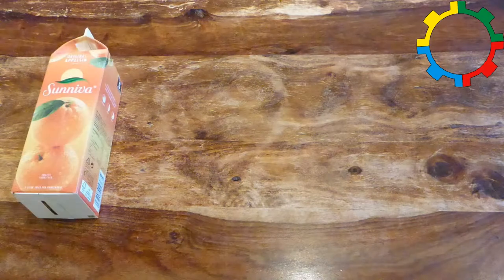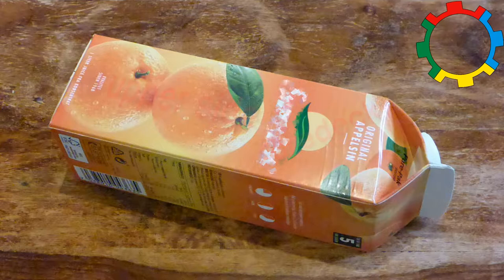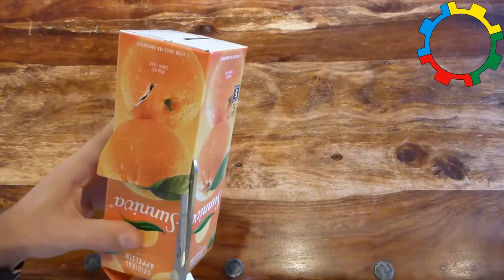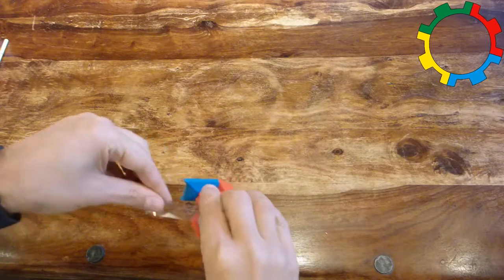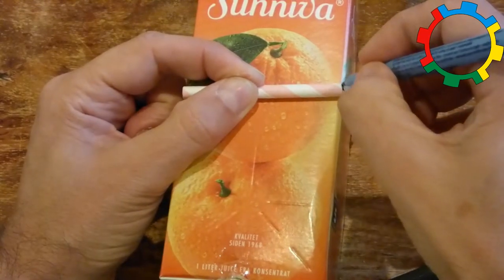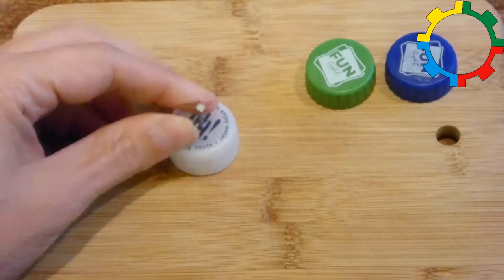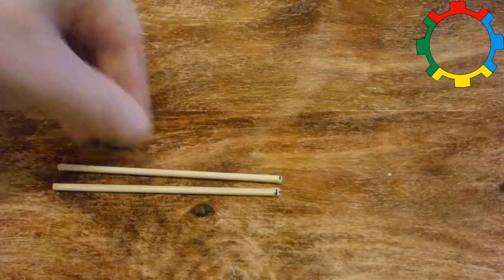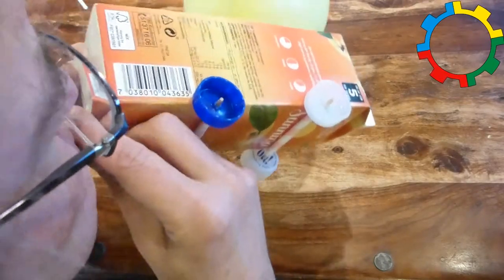AutoSTEM Balloon Amphicar Construction Tutorial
The Amphicar is a toy that is a boat and a car at the same time. When building it, the children can stop when it is a boat or continue to make a car that can still be used as a boat like the classical Amphicar. The AutoSTEM Amphicar is made from a standard milk or juice carton, straws, wooden skewers, bottle tops and a balloon. It will move on its own on land or water when the balloon is inflated.

It results in a toy that can be used by the children in many ways and opens up several subject areas for further learning. Moving cars and boats are very motivating and exciting toys for children. It is fun for the children to be allowed to play with their Amphicars, once they have made them.

This is part of the European Erasmus+ project AutoSTEM.

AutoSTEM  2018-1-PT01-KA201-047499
The project AutoSTEM has been funded with support from the European Commission. This document reflects the views only of the author, and the Commission cannot be held responsible for any use which may be made of the information contained therein.